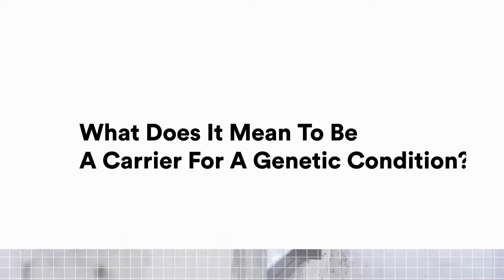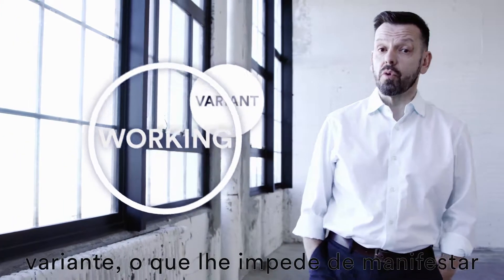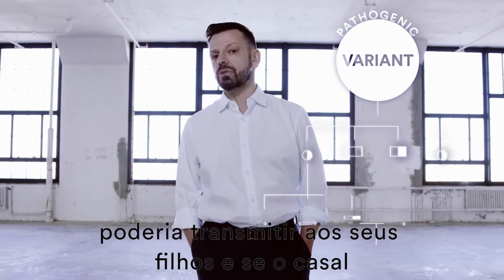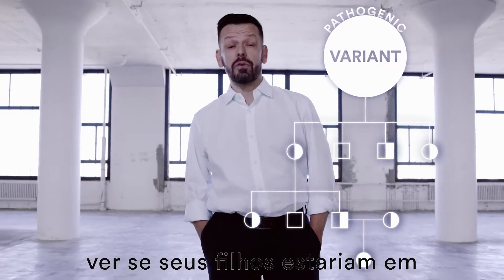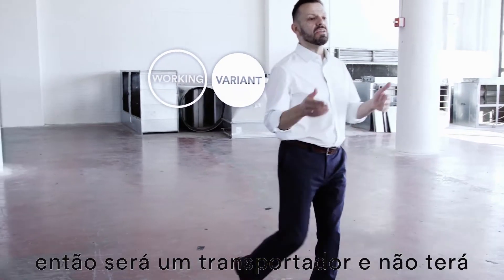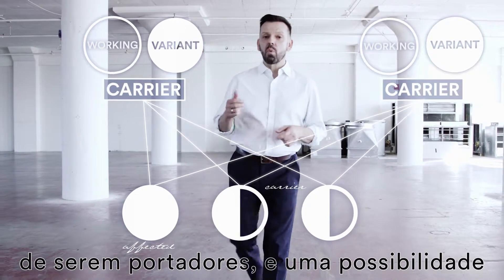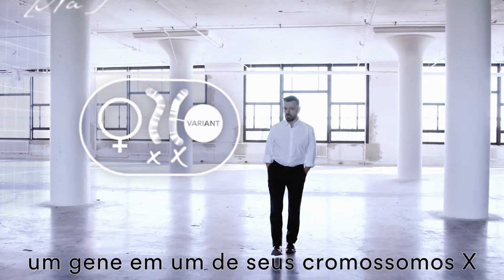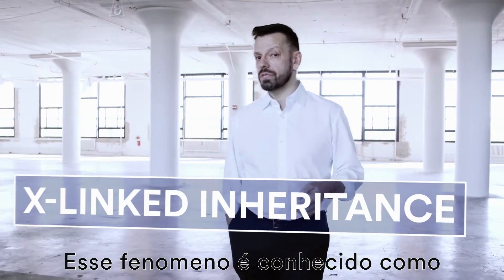04 - O que significa ser portador de uma condição genética? - Legenda em português.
É portador de uma condição genética? É possível ser portador mesmo se não apresentar uma característica ou condição da patologia. A análise do portador pode dizer se você herdou ou não uma variante que poderia ser transmitida aos seus filhos.